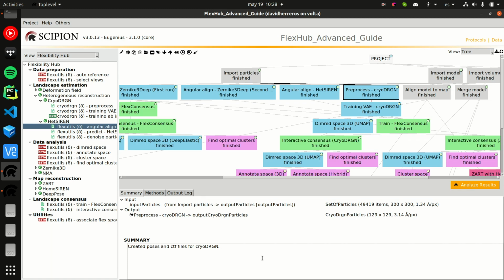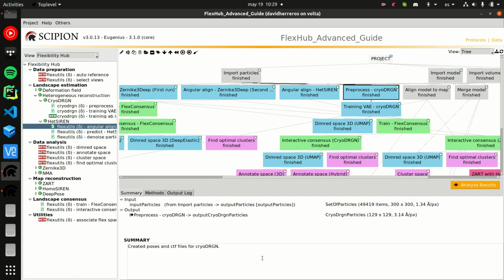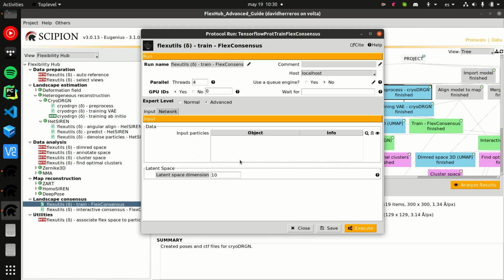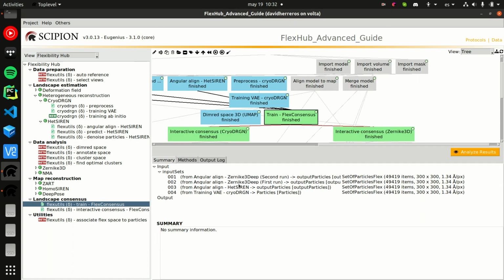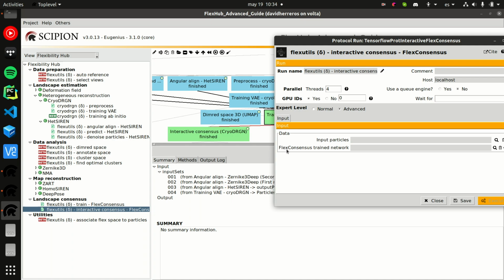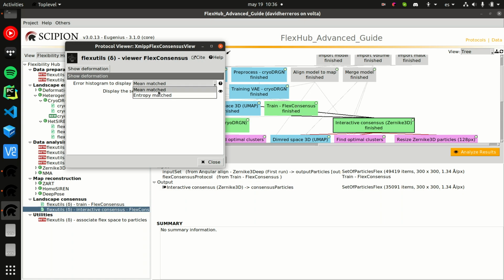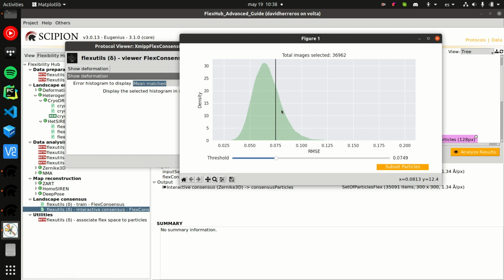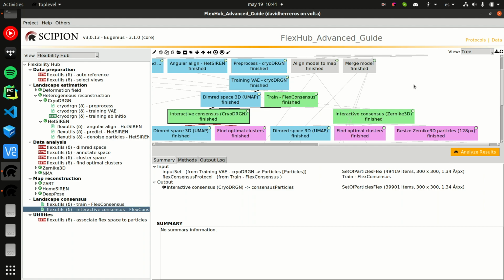Flexibility Hub Tutorial Part 3: FlexConsensus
Flexibility Hub is a new Scipion framework specifically designed to analyze macromolecular flexibility from CryoEM data in SPA.

In this video, we show how to define a conformational landscape consensus to increase the reliability and stability of the estimated conformational states.